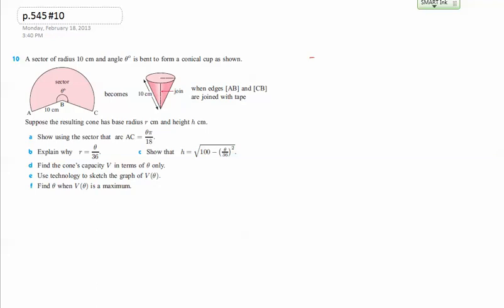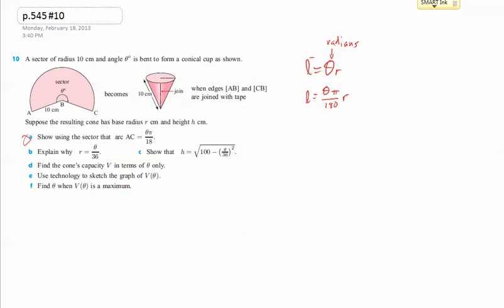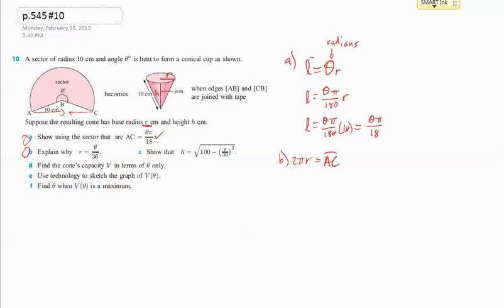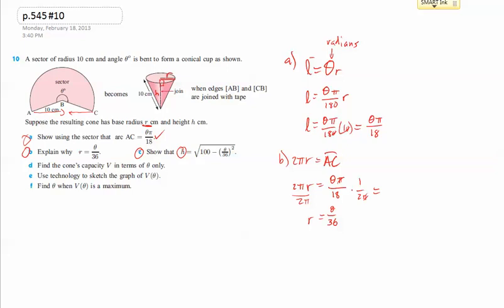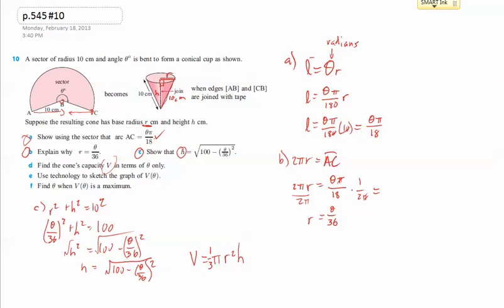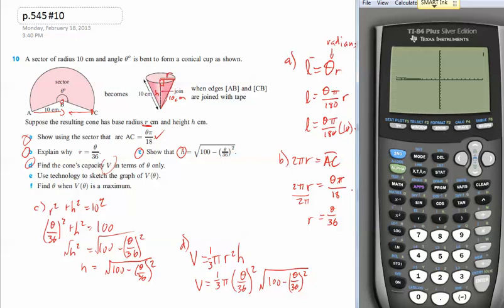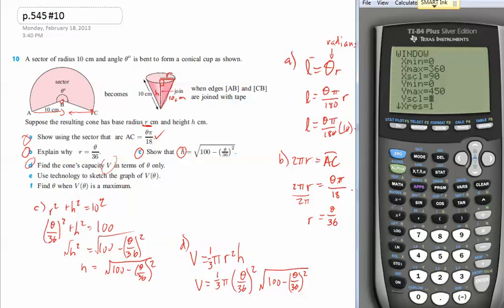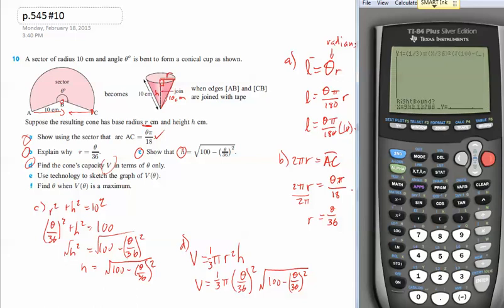#10, the cone problem on p.545